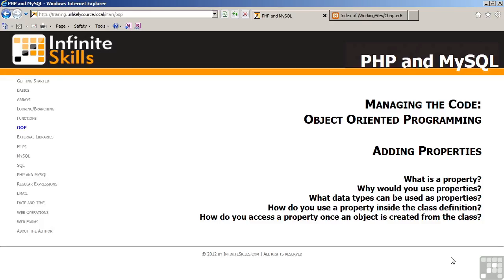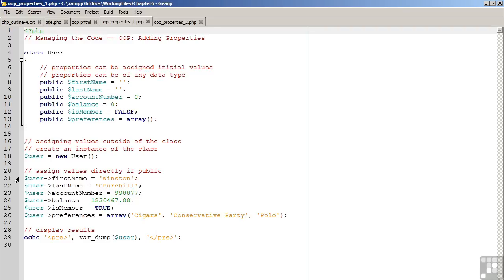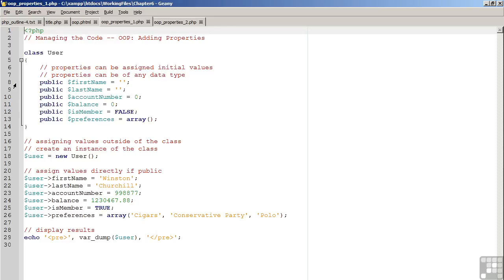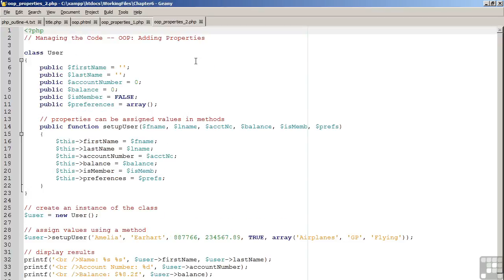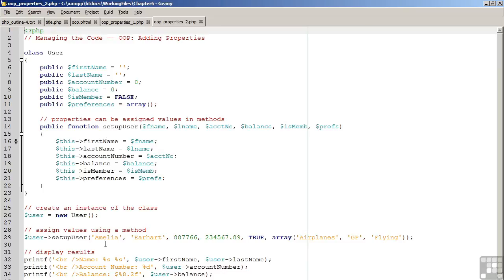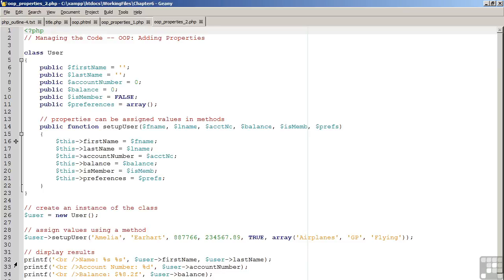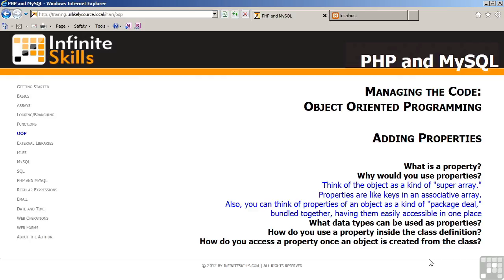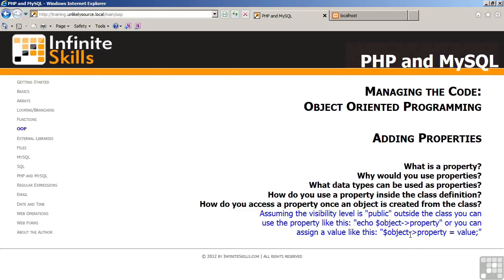02 Adding Properties